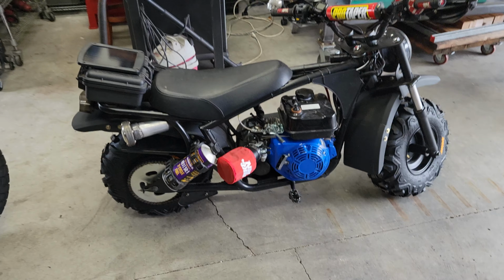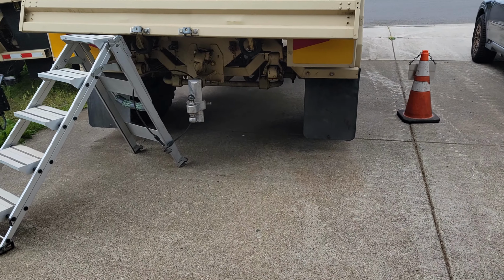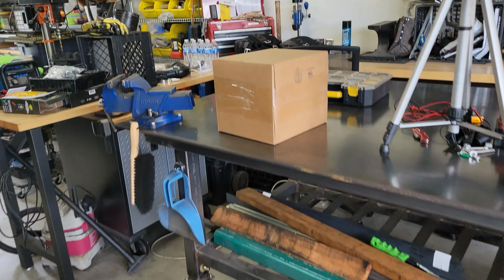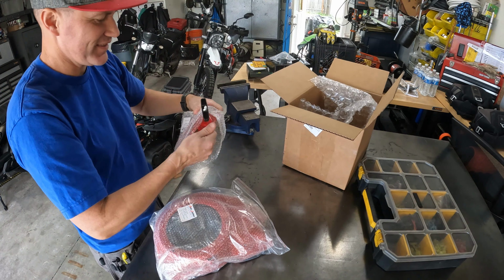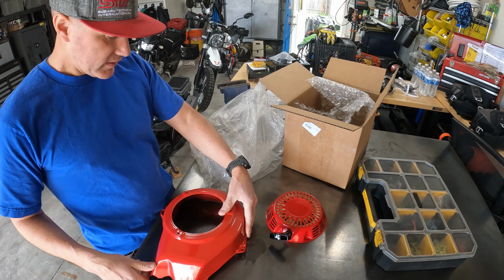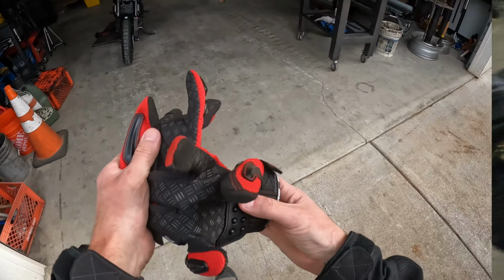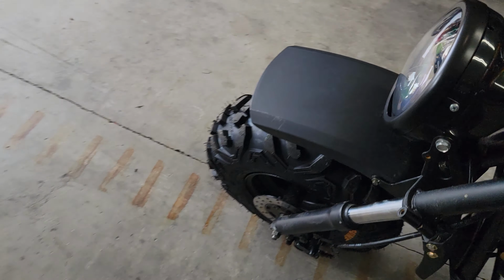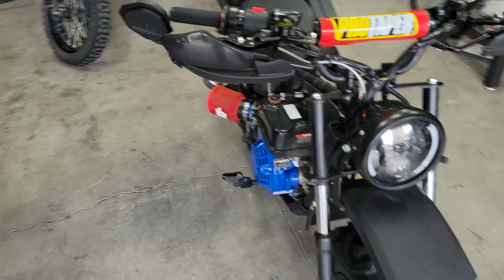Mega Moto 212 Part 17 (color change, test ride, future plans)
It always feels good to reap the rewards of your labor...

Using the below links help support this channels future builds and adventures.  THANK YOU FOR YOUR SUPPORT!!

Heavy duty rectifier (for honda 10 amp coils)
Mini gps speedometer/odometer